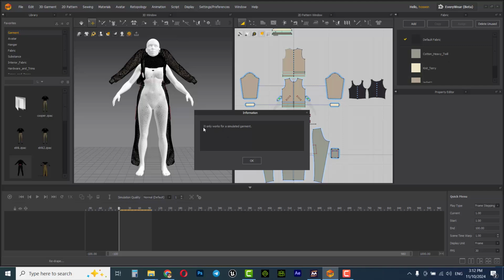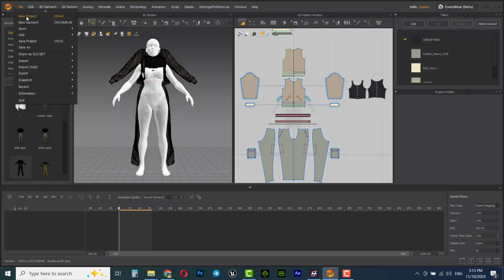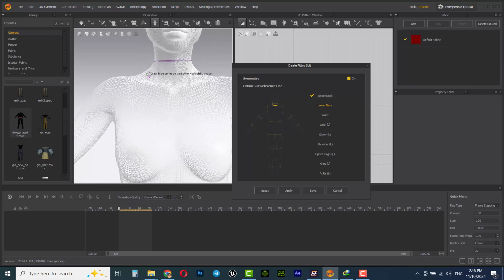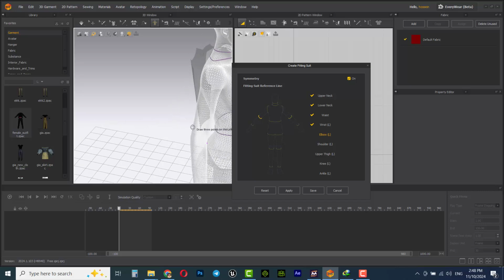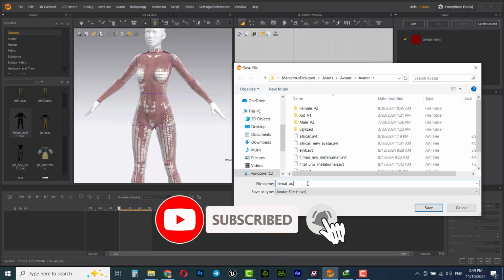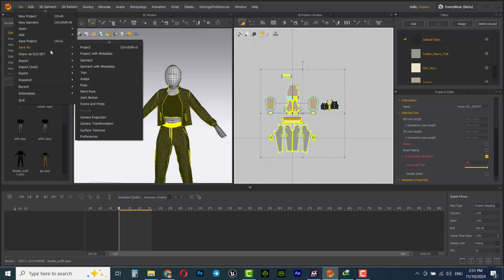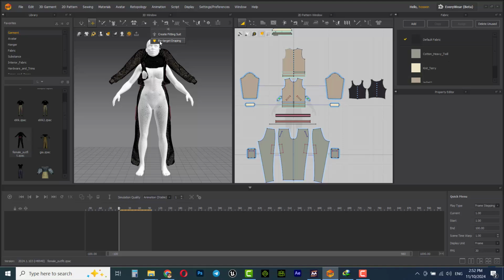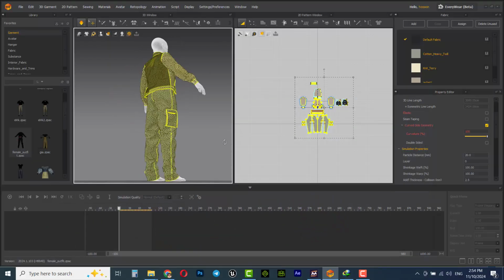"It only works for a simulated garment" marvelous designer error - fixed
in this video I am going to teach you how to fix "It only works for a simulated garment" error message when you want to use retarget draping option in marvelous designer. It appears because the garment is made with the older version of marvelous designer and in the older version we didn't have the retarget draping option and that is why we see this error message. fixing this error is very easy.

first you need to open the downloaded project and create a fitting suit for that avatar and simulate the garment on that avatar and save the garment again. after that you can easily apply the cloth to your custom avatar using retarget draping option without any problem.

00:00 intro
01:00 open the downloaded project inside MD
01:57 creating fitting suit for that avatar
06:20 simulate the cloth on that avatar
07:00 remove the older cloth and save the new garment
07:51 dress it up to your custom avatar without any problem